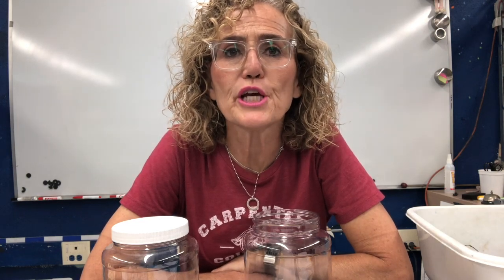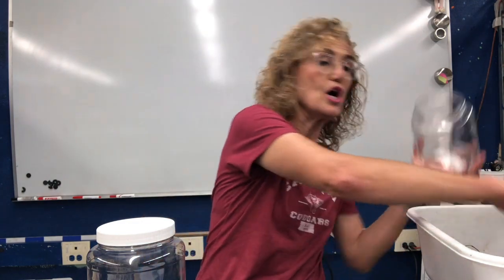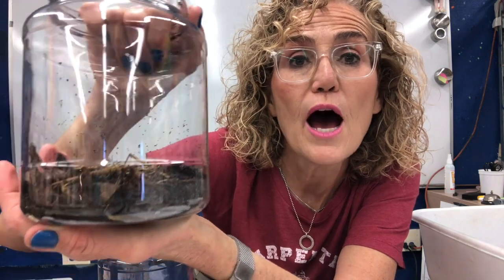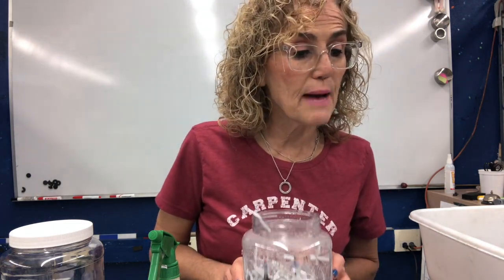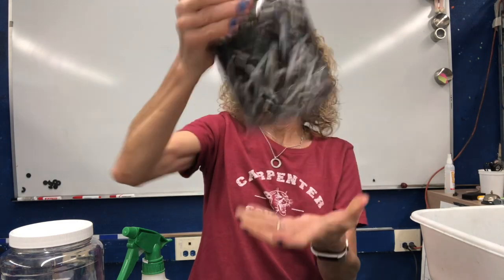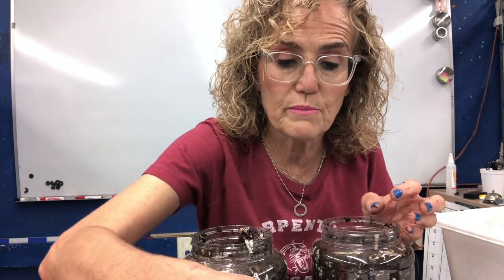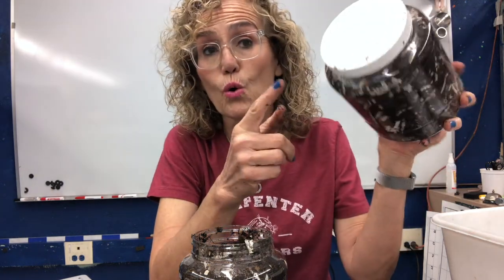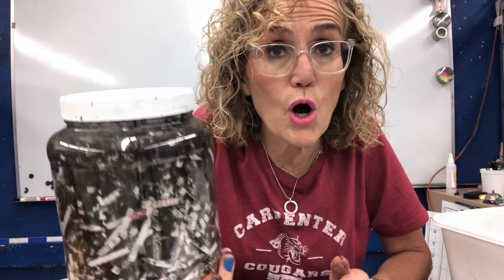Fifth Grade, Living Systems, Lesson 2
Planting seeds and setting up a worm habitat